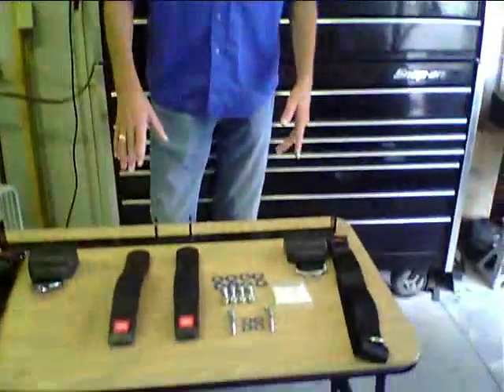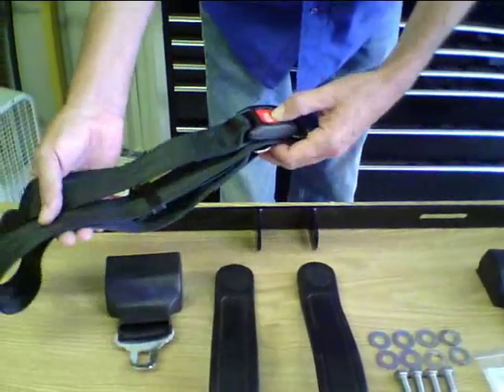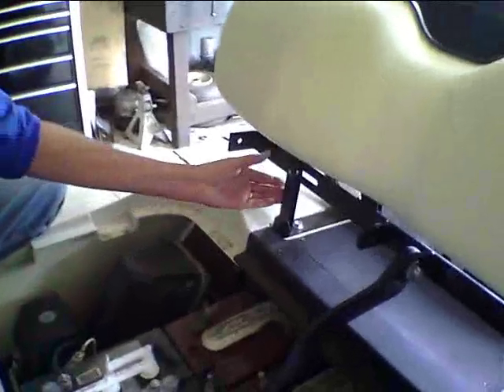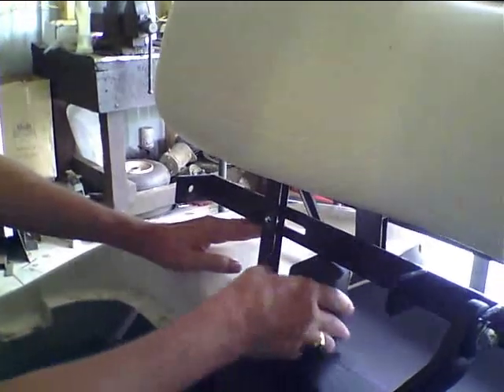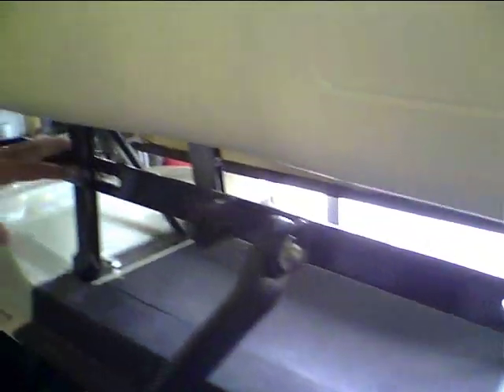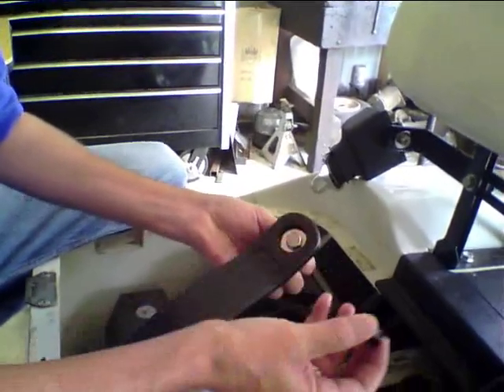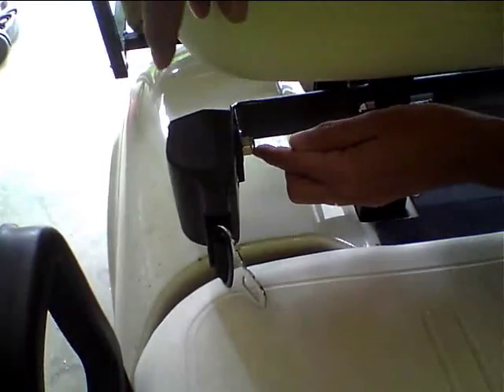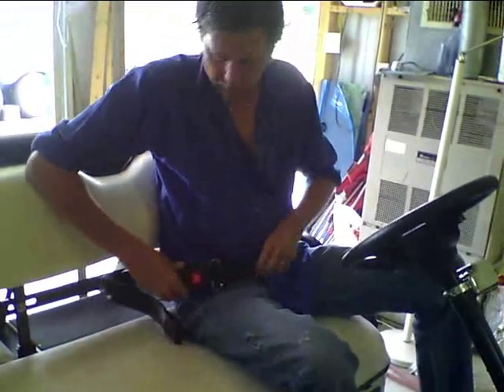How to Install a Seat Belt Bracket on a Golf Cart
How to Install a Seat Belt Bracket with Retractable Seat Belts by Everythingcarts.com